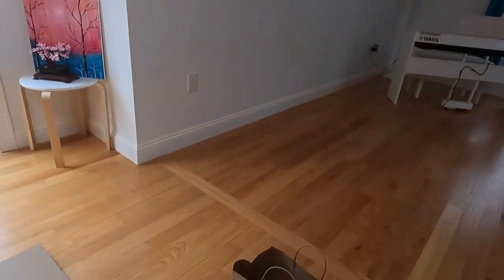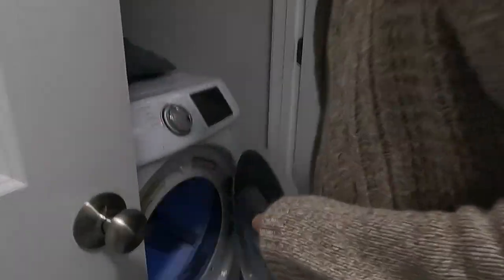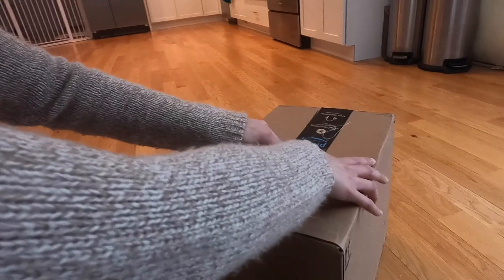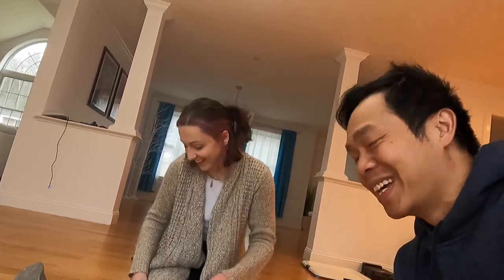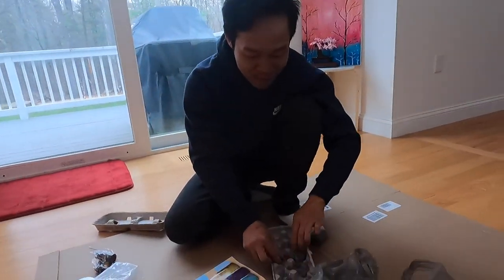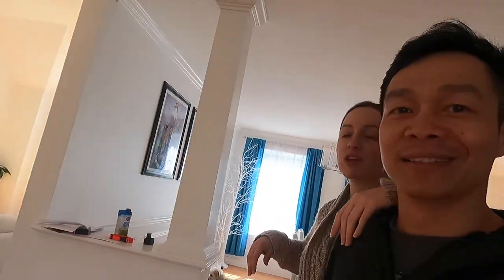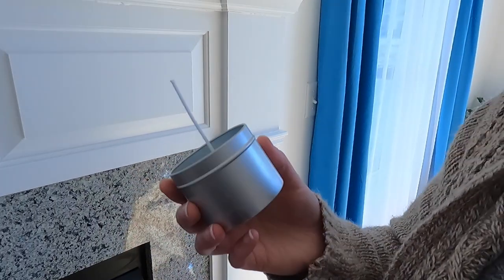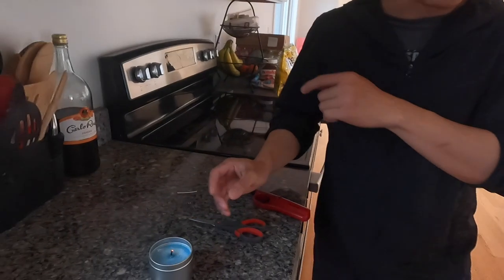Making Homemade Candle and Fire Starters! [AMWF]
🇺🇸 Hey everyone! In today's video we make fire starters from lint and shredded paper mixed with wax! We also made a candle during the process. Watch to see if it works! 😁

BẬT MÍ! 😊
🇻🇳 Nè mọi người! Trong video ngày hôm nay, chúng tôi làm mồi lửa từ xơ vải và giấy vụn trộn với sáp! Chúng tôi cũng đã làm một ngọn nến trong quá trình này. Xem để biết nếu nó hoạt động! 😁

LIGUE LEGENDAS! 😊
🇵🇹 Ei a todos! No vídeo de hoje fazemos iniciadores de fogo com fiapos e papel picado misturado com cera! Também fizemos uma vela durante o processo. Assista para ver se funciona! 😁